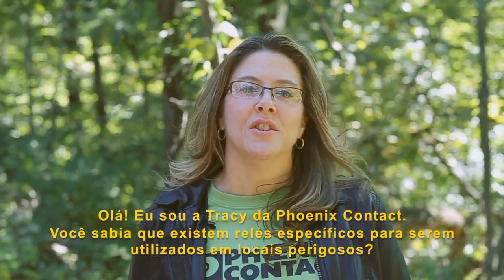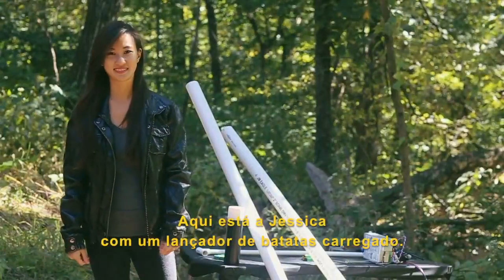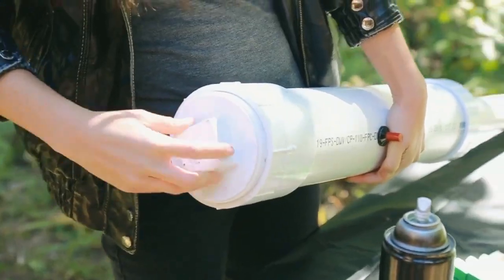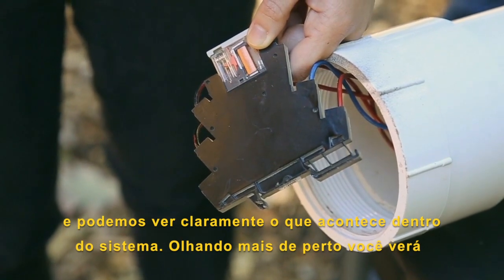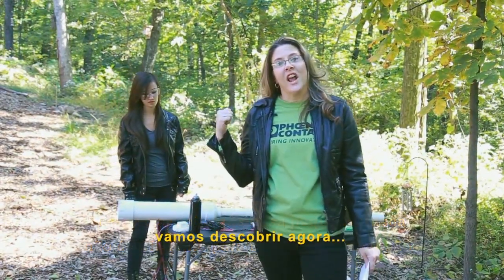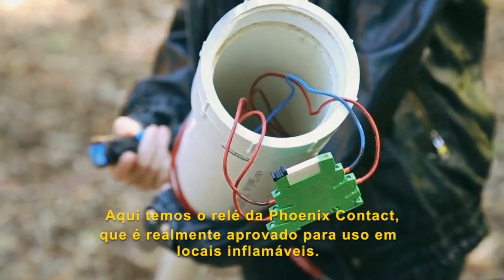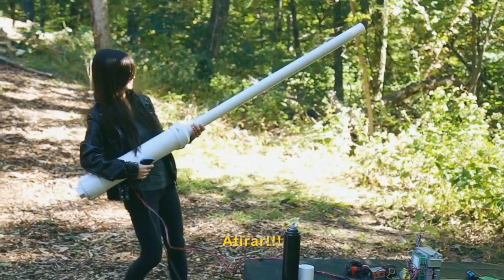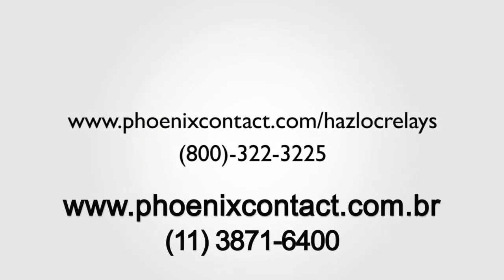Relés para uso em atmosferas explosivas – Episódio 1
Relés intrinsecamente seguros e encapsulados à prova de pressão garantem atuações confiáveis em áreas com atmosfera potencialmente explosiva. Episódio 1